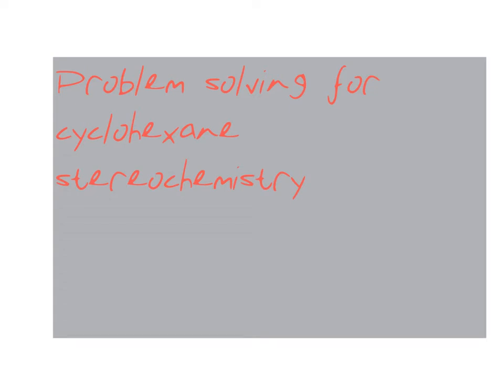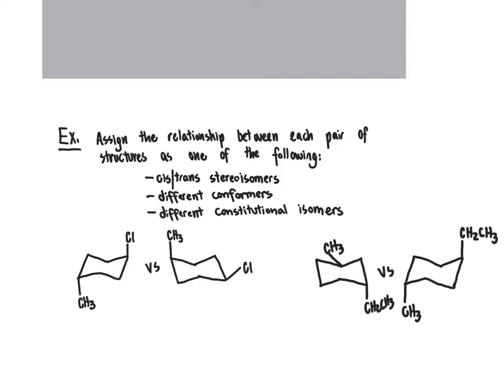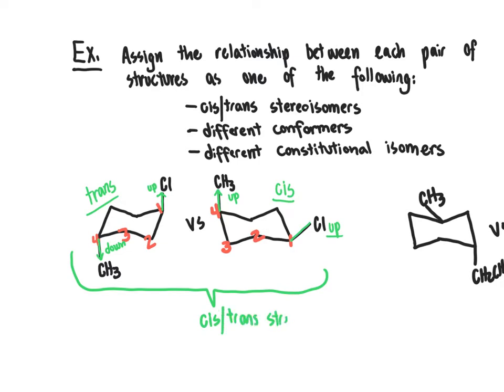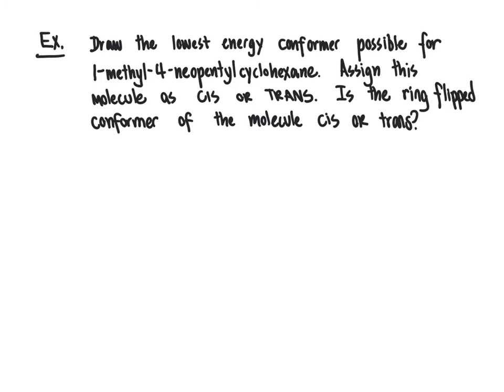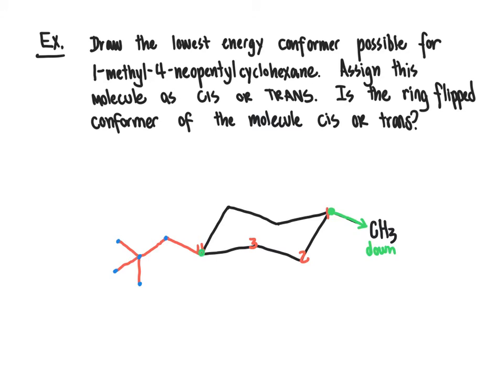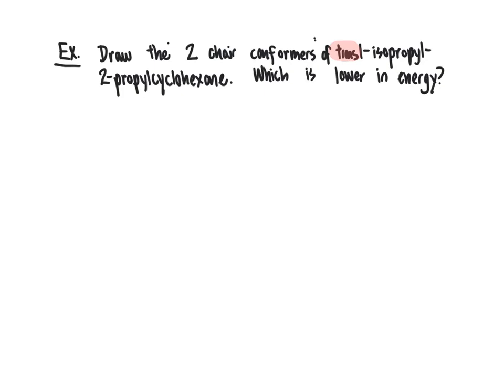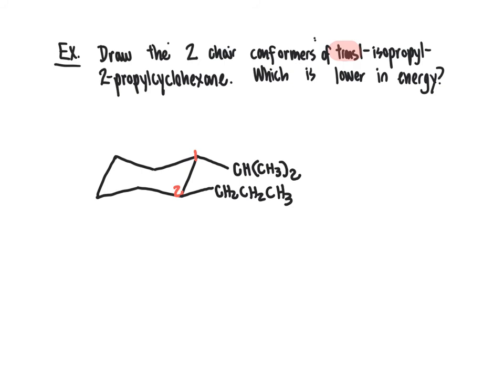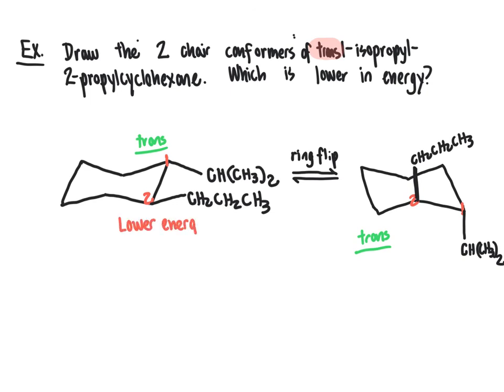24 CHM2210 Cyclohexane Stereochemistry Problem Solving